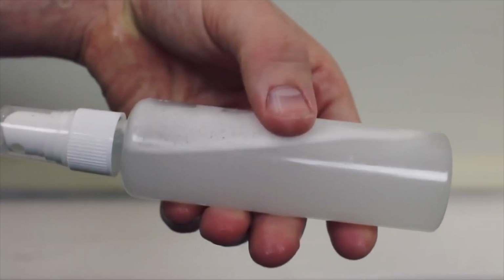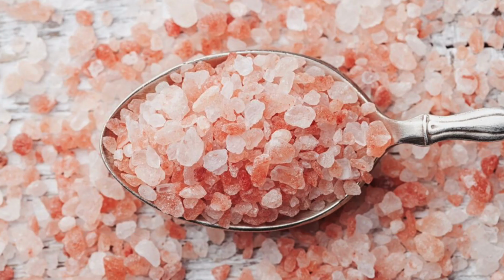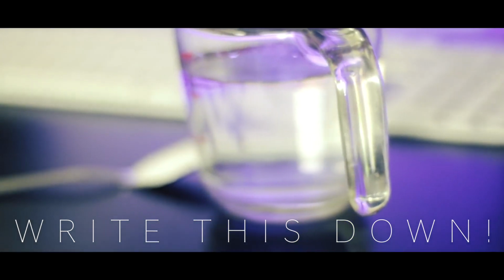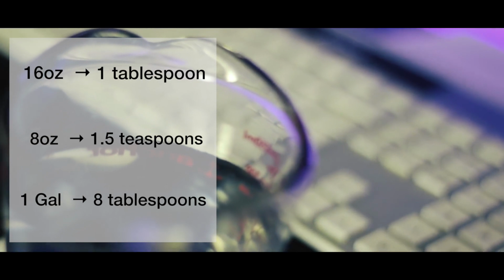👨🏾‍🔬 Loc Elixir: Salt Water Treatment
Honestly, I had no idea salt water actually DID something to your hair 🤷🏾‍♂️  I know, I know... ya boy been under a loc rock lol.

Anyway, I found the info and had to share it! Easy to make and it's done like a hot oil treatment; when necessary.

S/O @GuntherDaGreat too 🤟🏾

👨🏾‍🔬 Loc Elixir: Salt Water Hair Treatment